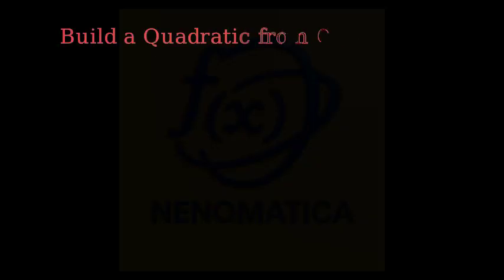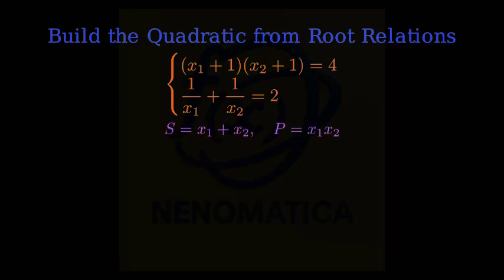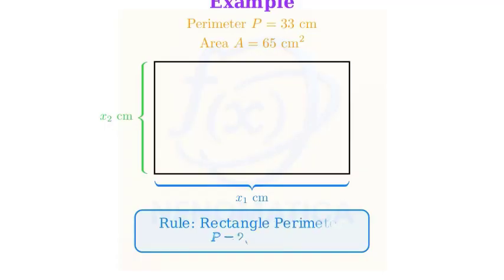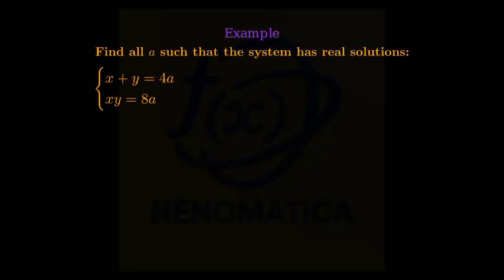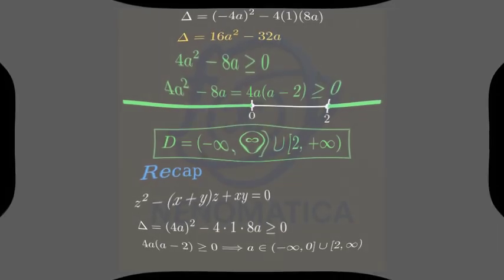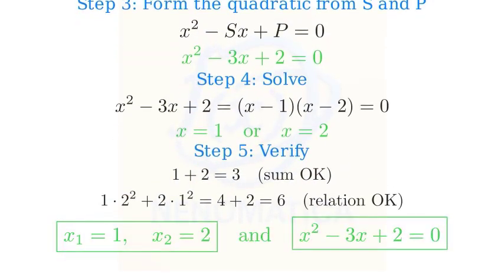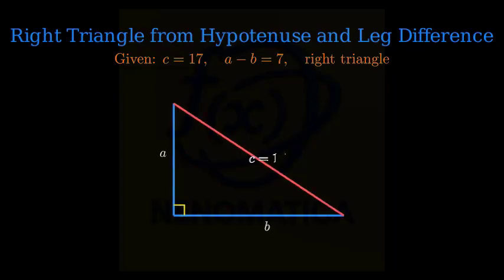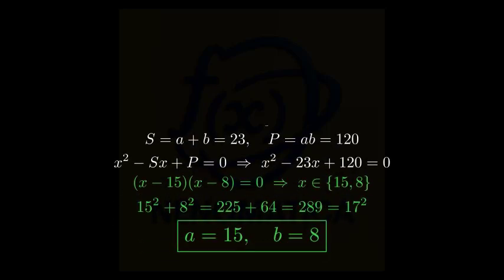Quadratic Expressions 13-2: Constructing a quadratic equation from its roots | NENOMATICA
In this video by NENOMATICA, we reverse the usual algebraic process to teach you the essential skill of Constructing a quadratic equation. Usually, students are asked to find the answers, but here we start with the roots and work backward to find the original problem. This tutorial explains the logic behind building an equation from its solutions, helping you understand the deep connection between the values of the roots and the structure of the equation itself.

We guide you through the simple method of using the sum and product of roots to formulate accurate Quadratic Expressions. This technique is incredibly useful for checking your answers during exams and solving advanced algebra problems where the roots are given, but the equation is unknown. Join NENOMATICA as we simplify this reverse-engineering process, making it easy for any student to master the art of creating equations from scratch.